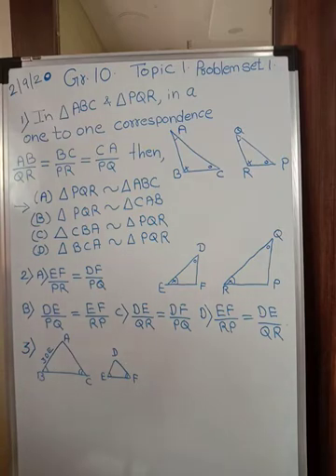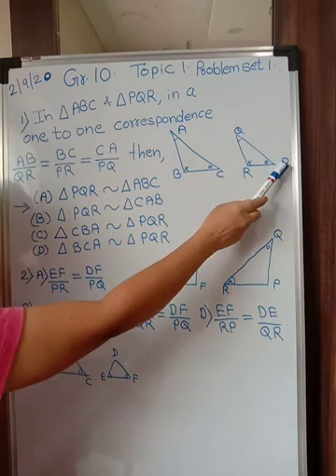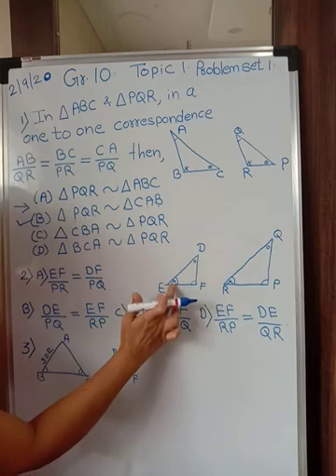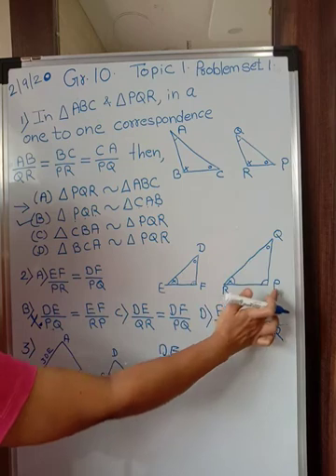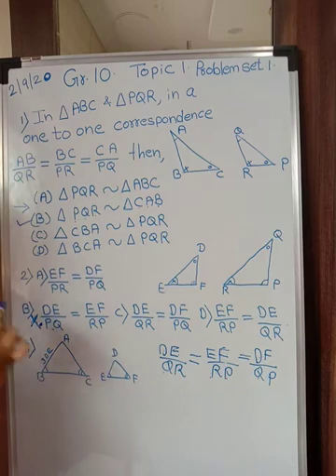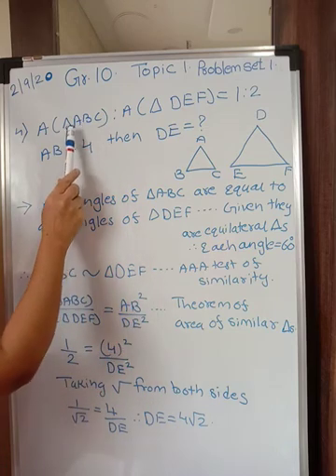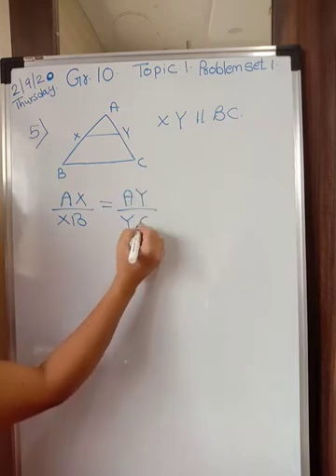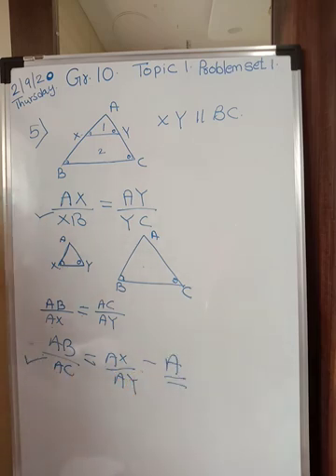Grade 10(ssc)Math2.Topic 1.similarity.problem set 1.Q1(5 sub questions)